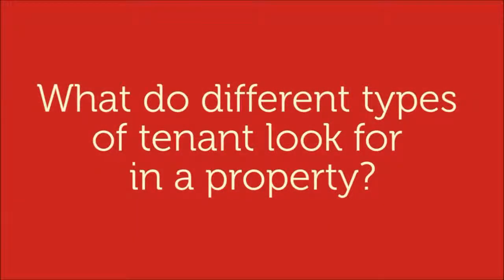The Different Types of Tenants - Andrews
It's important to consider which type of tenant would be suitable for your property, to improve your advertising strategy. Andrews can help.

Andrews can help you understand what your property's ideal tenants would be, and can manage advertising & viewings to ensure that you get the right tenants.